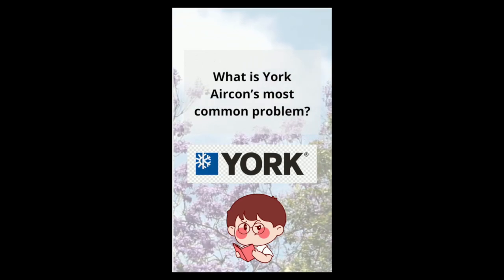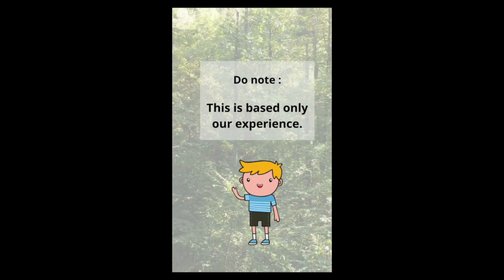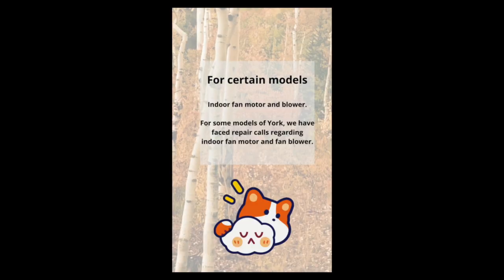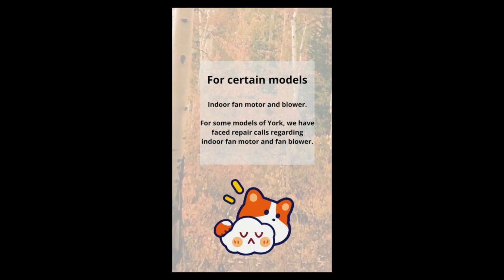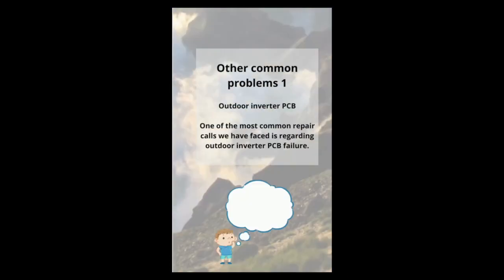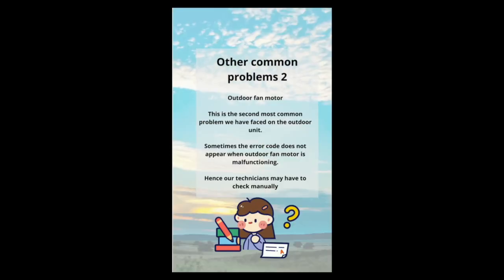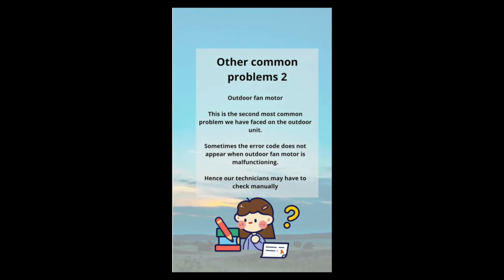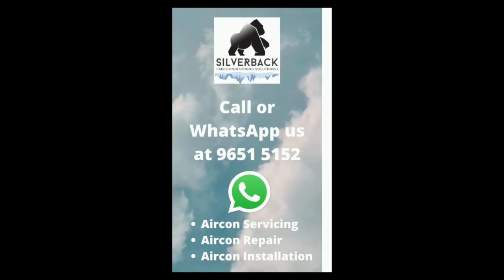What is York aircon's most common problem?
Do you know what is York aircon's most common problem? Is your answer no? No problem. Watch this video to find out!

We specialise in Aircon Installation & servicing for HDB, Condo, landed and offices. We are also a BCA certified company with 15 years of experience in Aircon Services. At Silverback Aircon, you can get the best aircon deals in Singapore based on reviews, warranty and price for both commercial and residential units. We provide free site visits and the cheapest aircon options that best suits your preference across major brands.